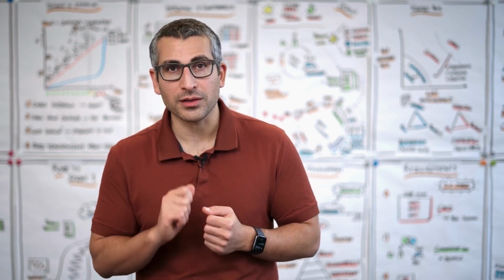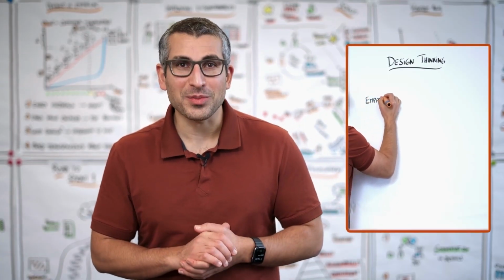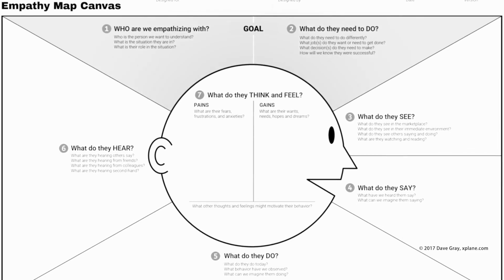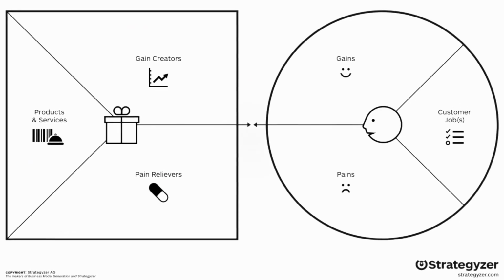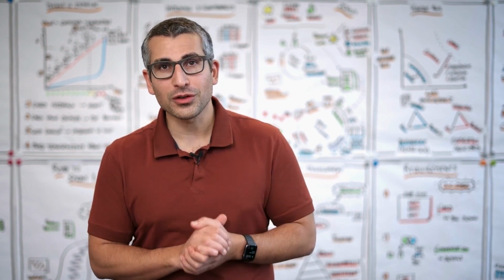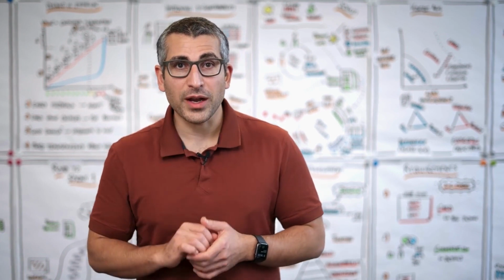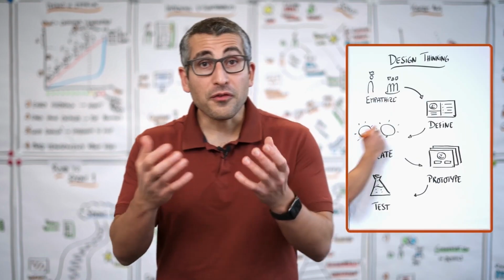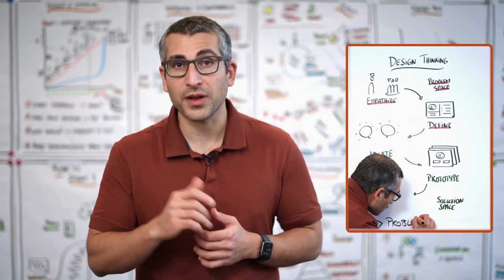Overview Design Thinking